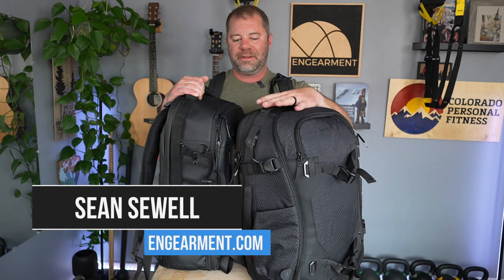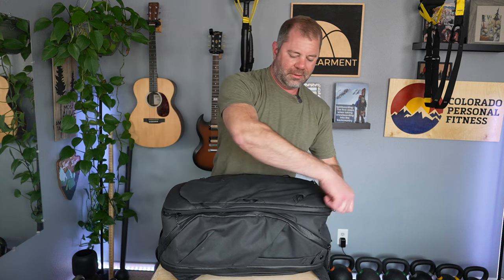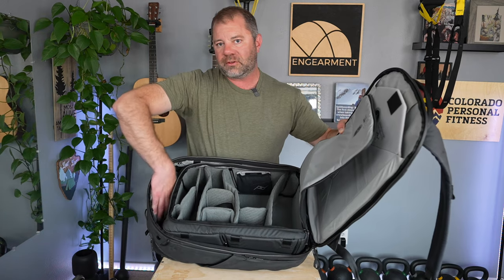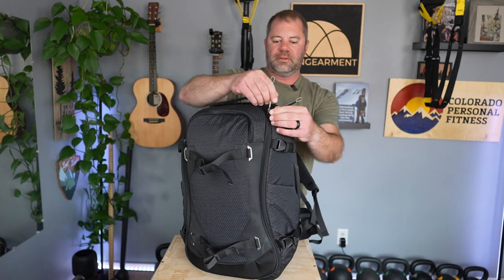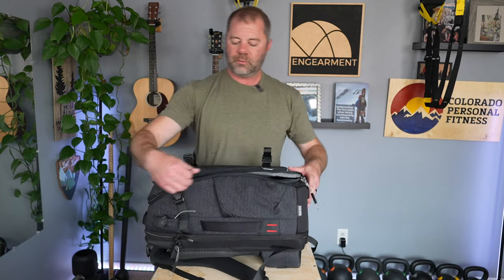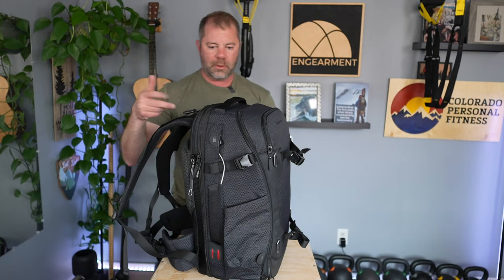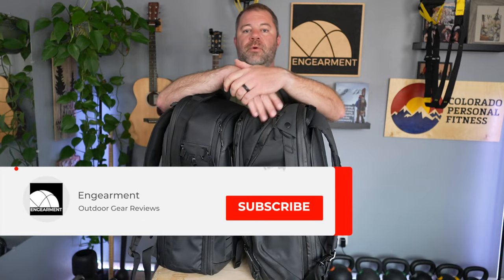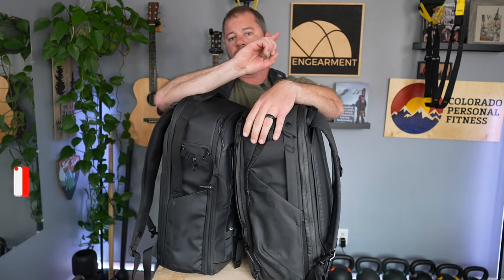Manfrotto Pro Light vs Peak Design Travel 45 vs Nomatic Peter McKinnon - Best Camera Backpack?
Camera Backpack Comparison!
Manfrotto Pro Light Flexloader vs Peak Design Travel 45 vs
Nomatic Peter McKinnon - Some of the best large camera backpacks here!

Each one has its own dedicated review as well. Which one do you like the best?

NOTE - The Peak Design DOES have hidden hip belt straps.  Thanks to @dakotabrownphotography  for the insight into this feature.  Though they are not as robust as the Manforotto pack.  But they are a great feature and we are thrilled that they have this!

We hope you enjoyed this video.  Thumbs up always helps too!

0:00 intro
0:45 Peak Design Travel 45
7:02 Manfrotto Pro Light Flexloader
12:25 Nomatic Peter McKinnon
16:30 Comparison